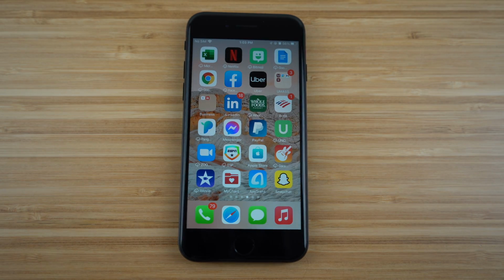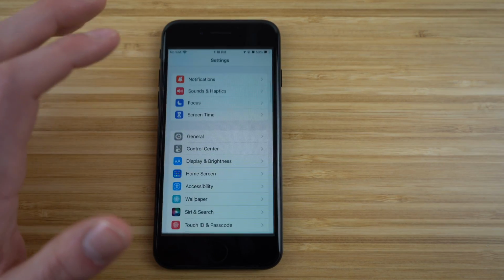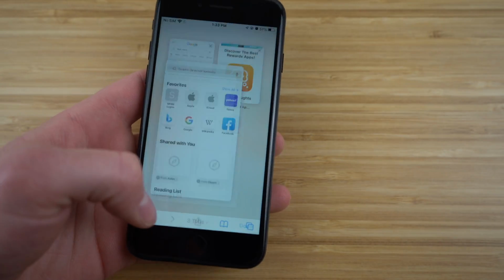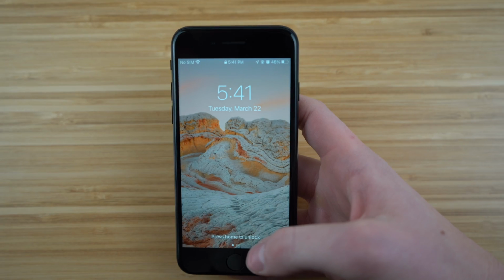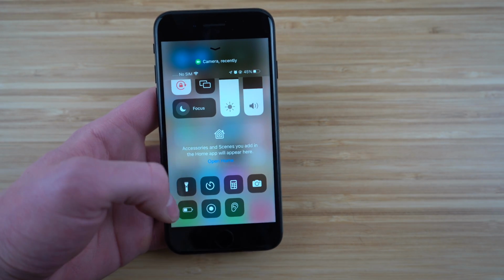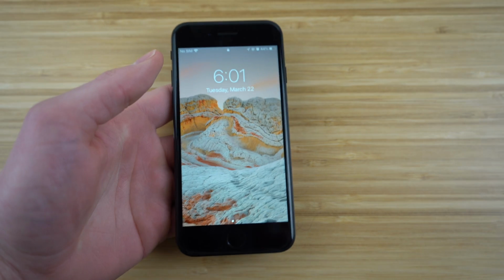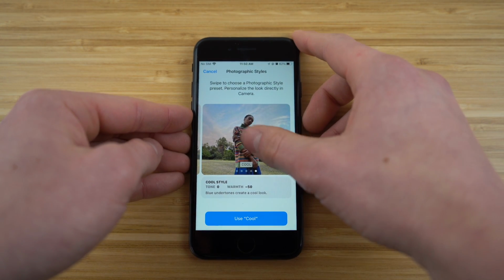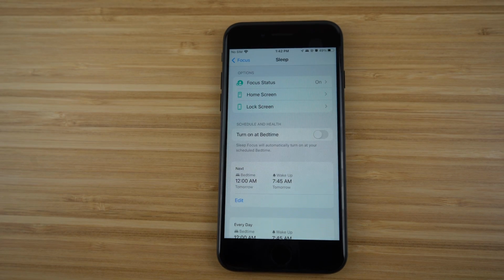iPhone SE Best Tips, Tricks & Hidden Features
Watch this video to see the best Tips & Tricks for iPhone SE. Including over 15 Hidden Features, Tips, and Tricks on iPhone SE!  This video includes the Best Tips & Tricks for the iPhone SE.

Let us know what your favorite iPhone SE feature is in the Comments Below!

Content Claim: All Video Clips and Sound have been either produced or licensed by AppFind. I show off the best Tips & Tricks iPhone SE in this video. Everything else in the video is my own work.